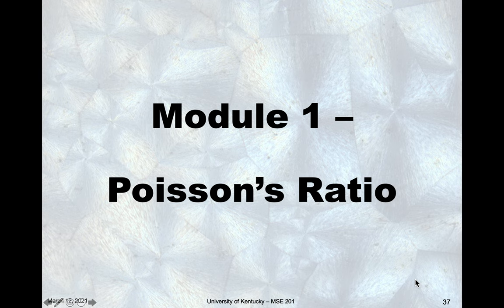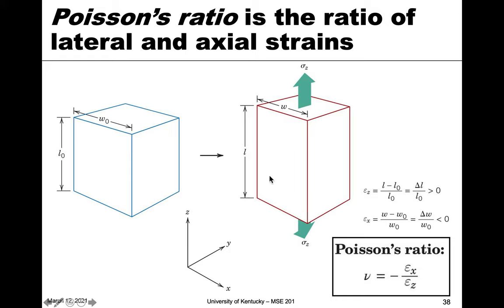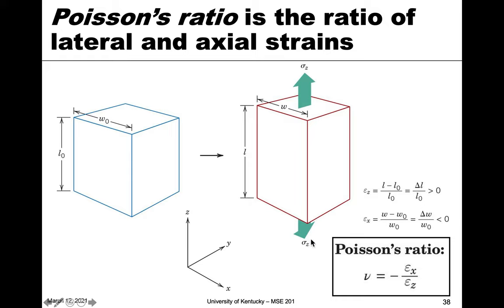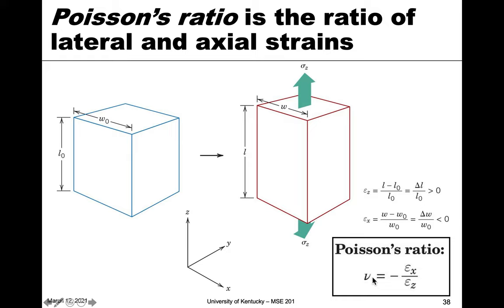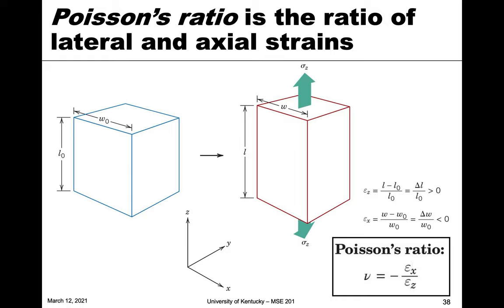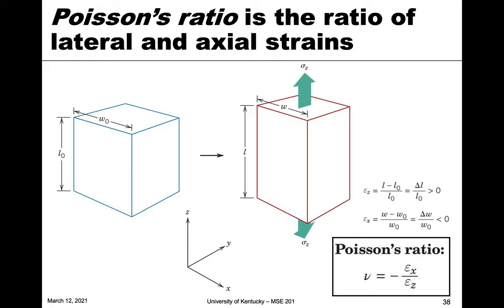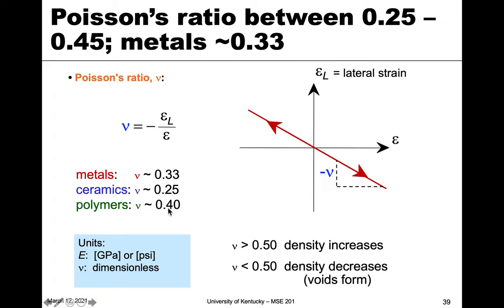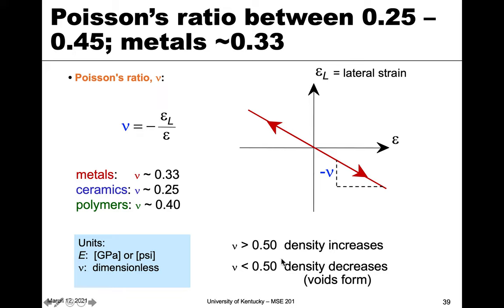MSE 201 S21 Lecture 20 - Module 1 - Poisson's Ratio